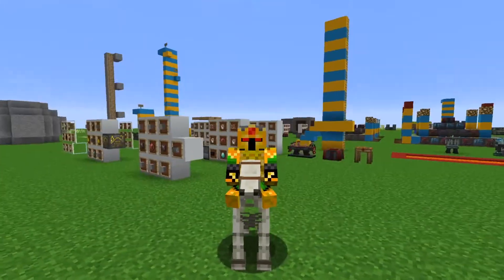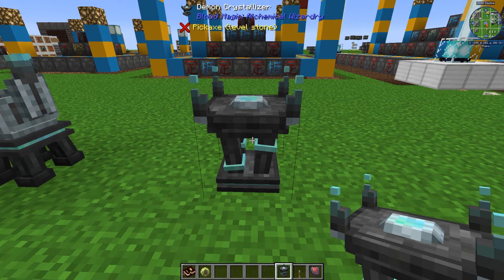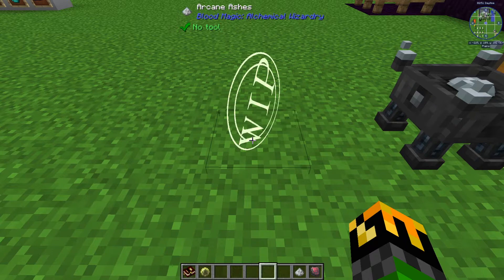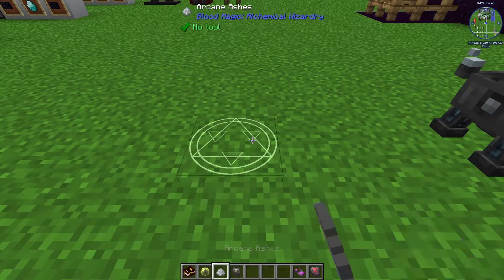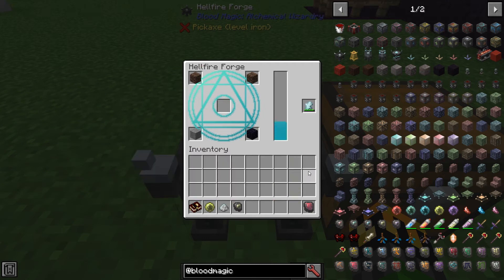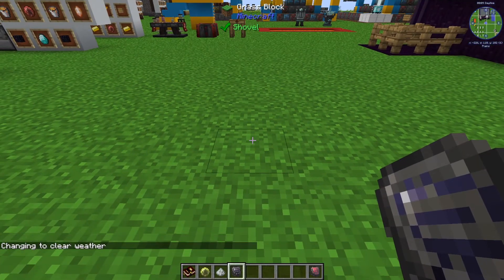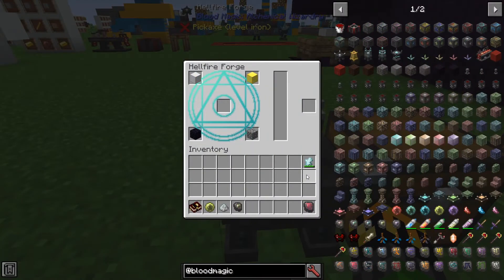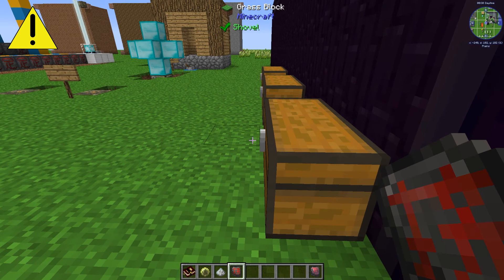Tier 4 Hellfire Forge (Blood Magic PT. 11) [Minecraft 1.12.2 Mod Guide]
Today we will be going over all the new items you can make with the Hellfire forge like the Demon Crucible and crystallizer, the greater Tartaric Gem, and more sigils.